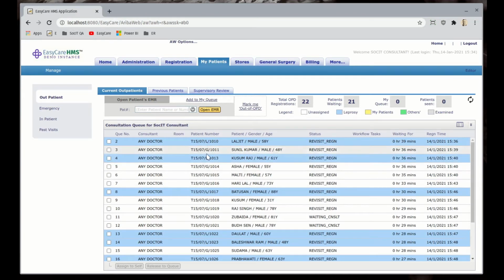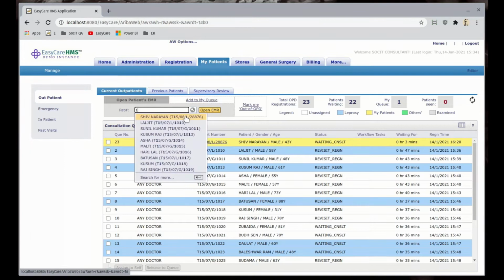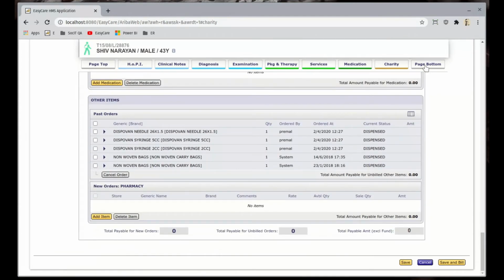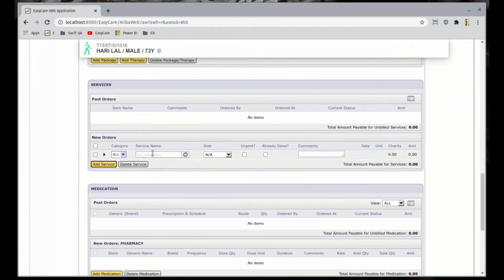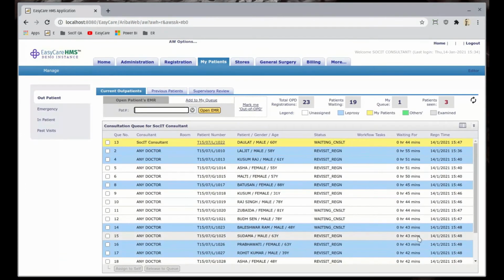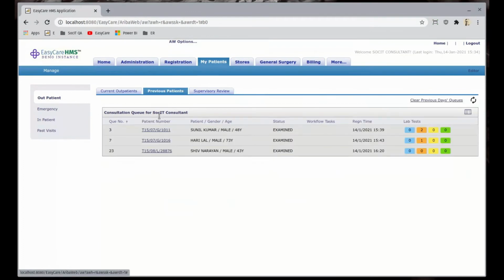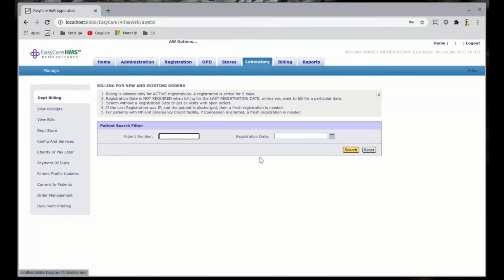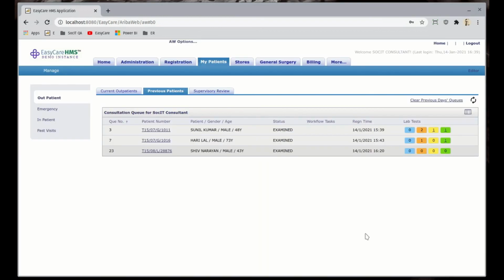Functionality for Clinicians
Watch a demonstration of some improvements we've made for clinicians who use the CPOE module.